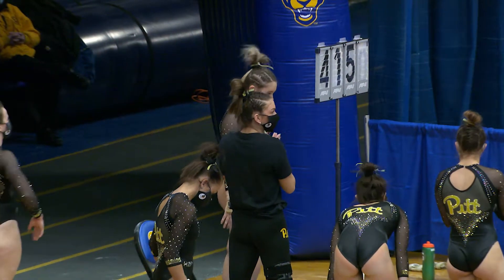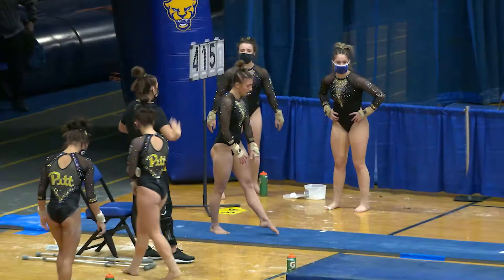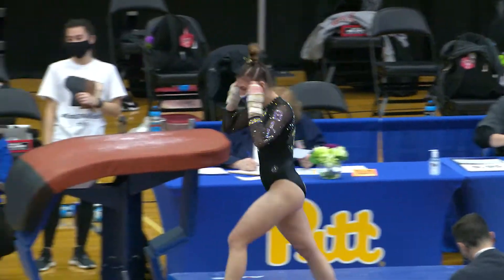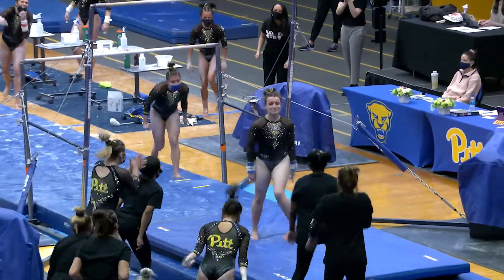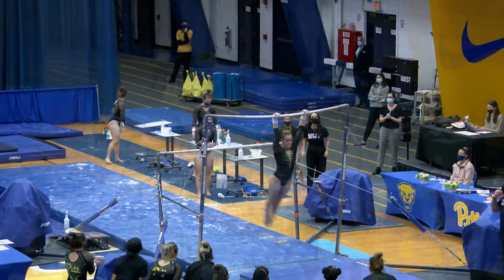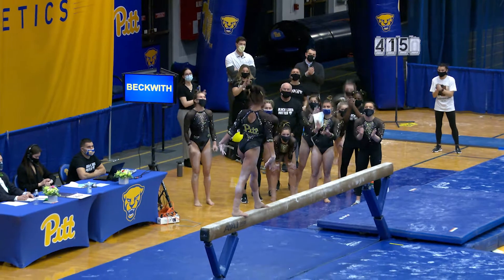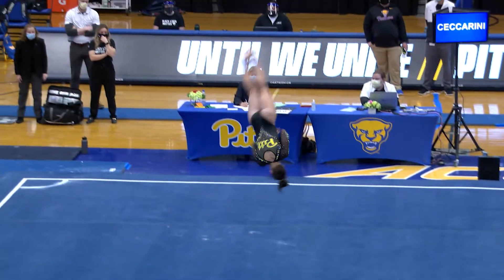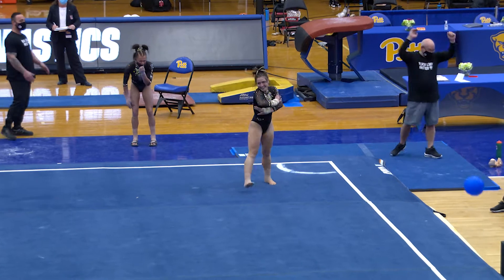Pitt Gymnastics | Highlights vs. Temple